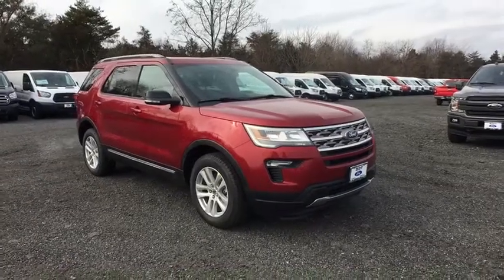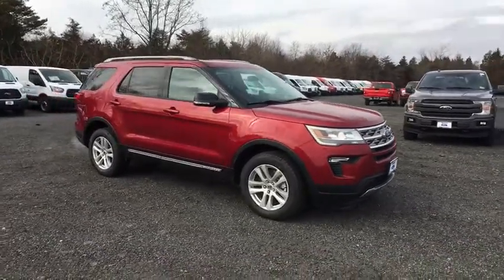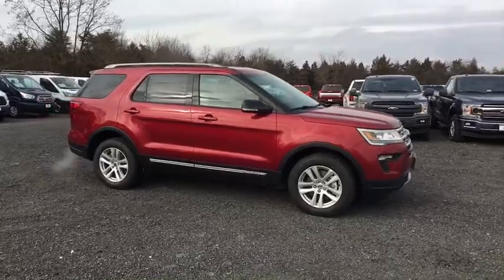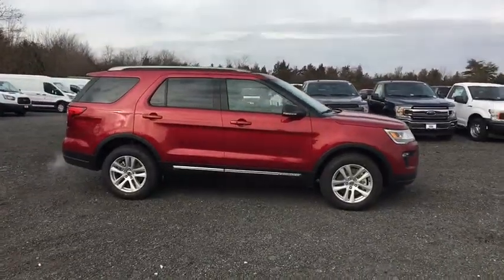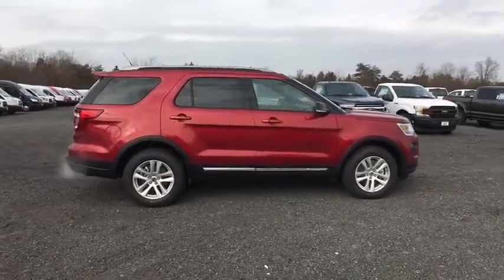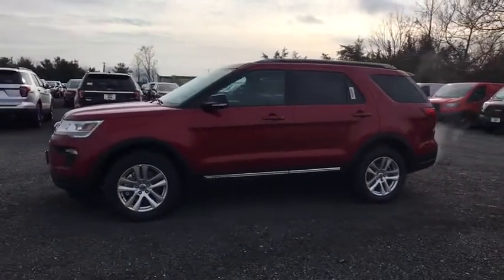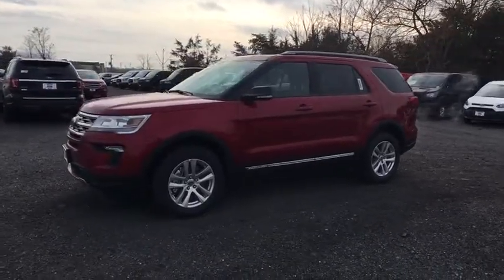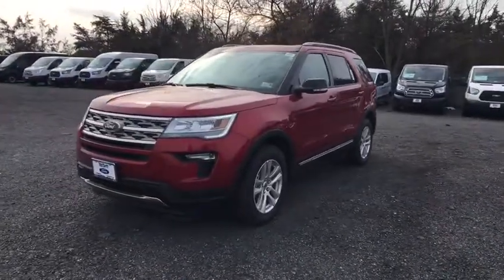2018 Ford Explorer Chantilly, Leesburg, Sterling, Manassas, Warrenton, VA C80479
2018 Ford Explorer XLT AWD. Ted Britt Ford #1 Ford Dealer on the East Coast!